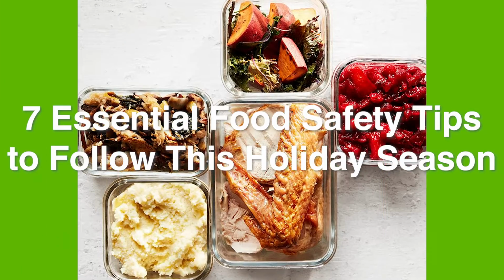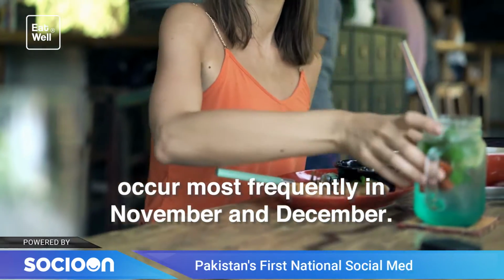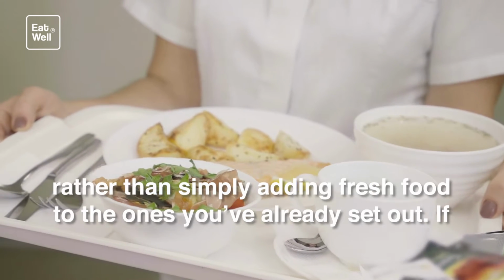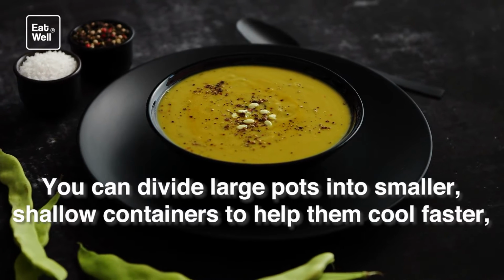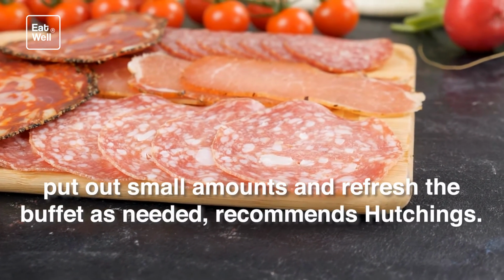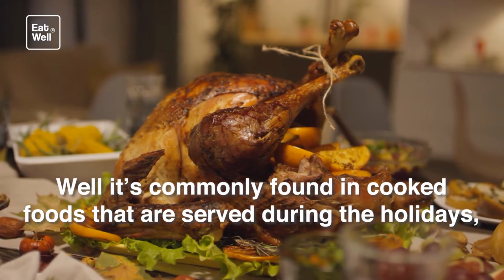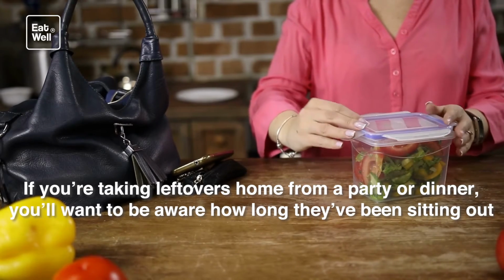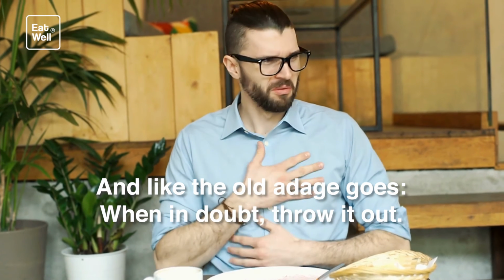7 Essential Food Safety Tips to Follow This Holiday Season || Eat Well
7 Essential Food Safety Tips to Follow This Holiday Season || Eat Well
Food Hygiene, otherwise known as Food Safety can be defined as handling, preparing and storing food or drink in a way that best reduces the risk of consumers becoming sick from the food-borne disease. The principles of food safety aim to prevent food from becoming contaminated and causing food poisoning.